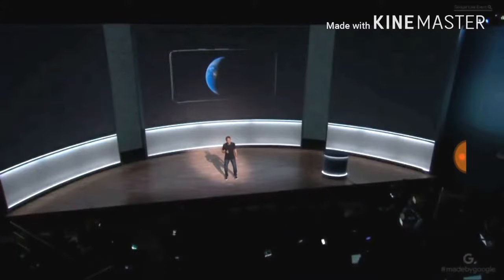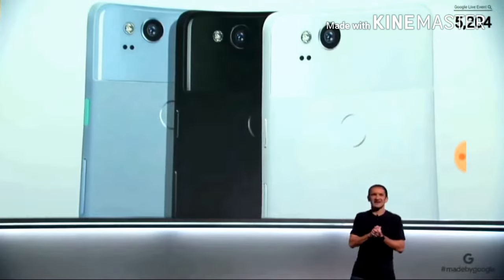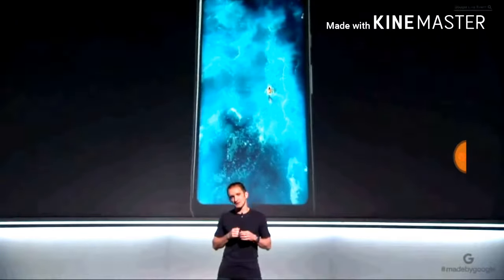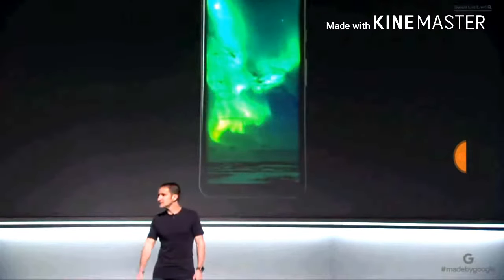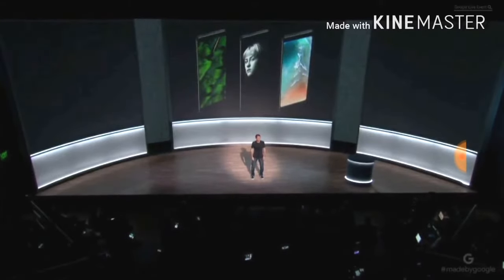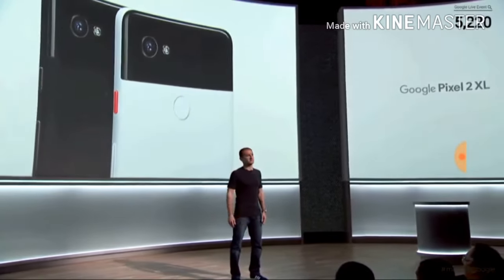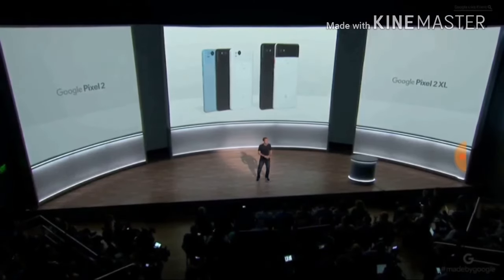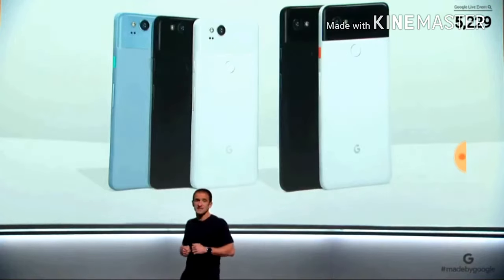PIXEL 2 Smartphone Announcement!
All new great pixel 2  and pixel XL just has been announced. More details to follow.